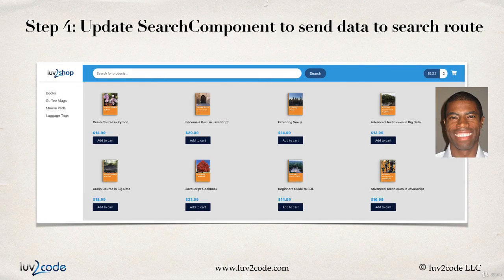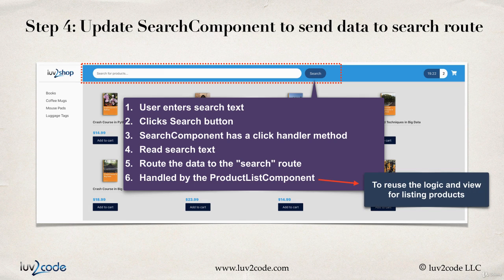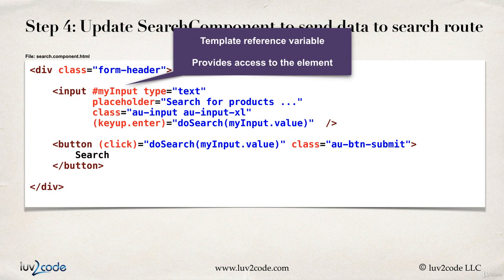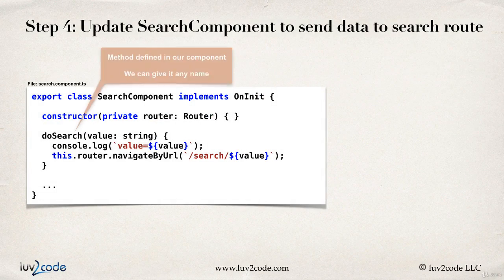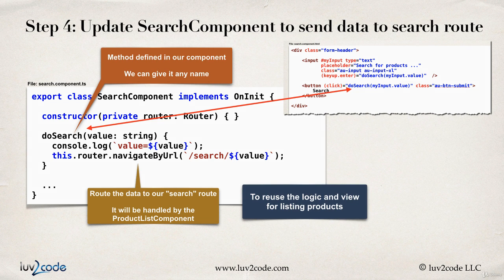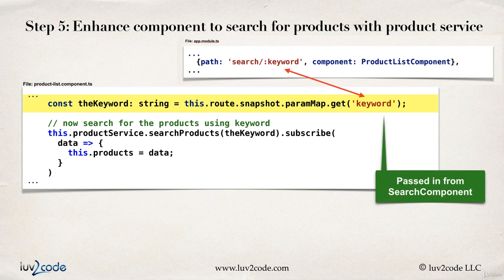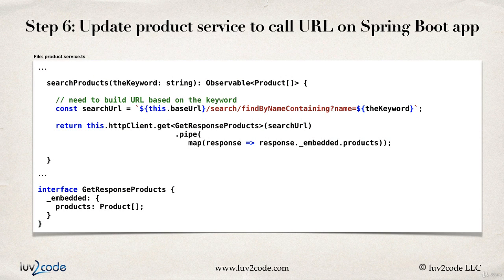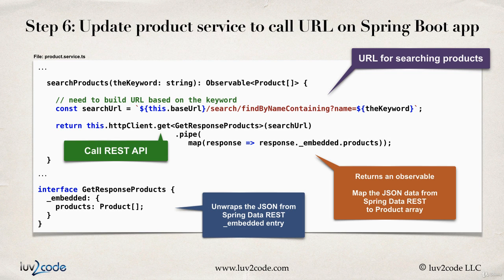003 Angular Project Search for Products by Keyword Overview Part 3 133